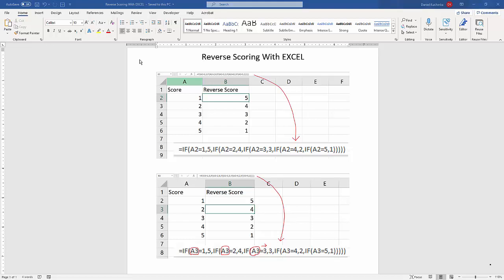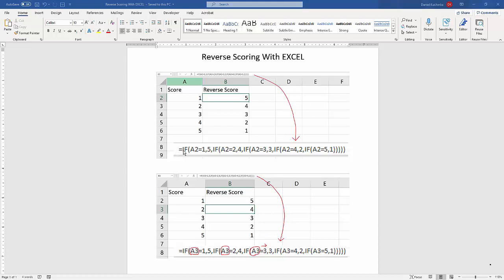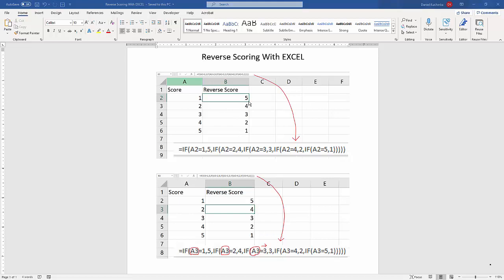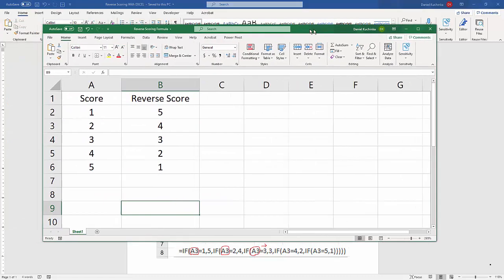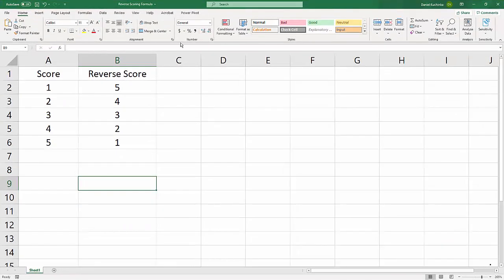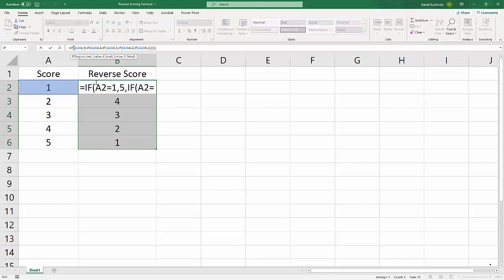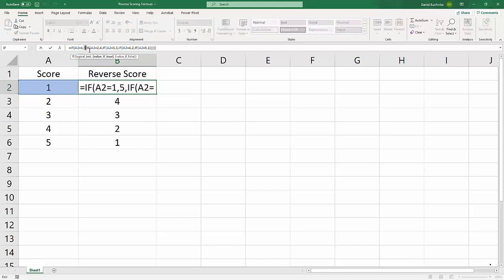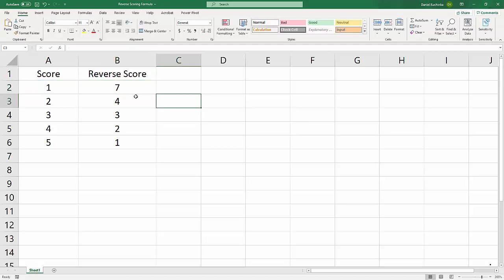Reverse Scoring using EXCEL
EXCEL formula is provided to reverse score items. Helpful for Likert scale reverse coded items.